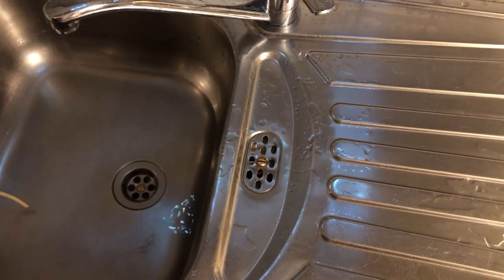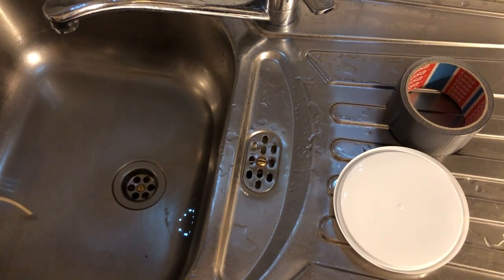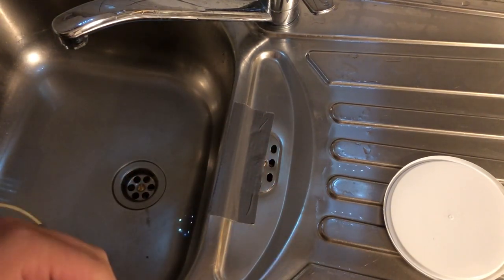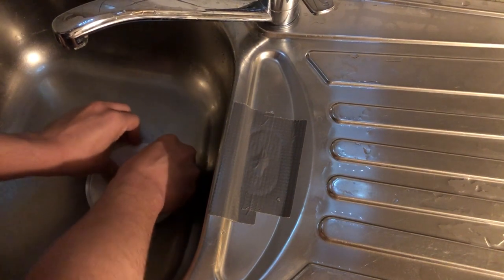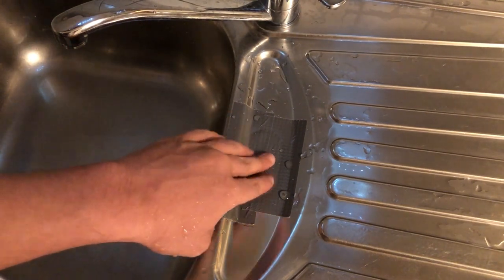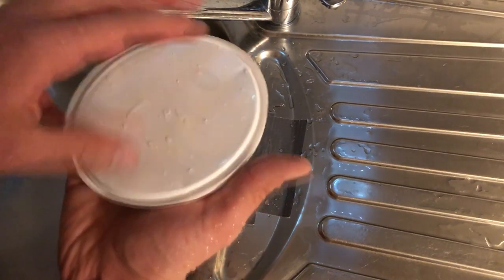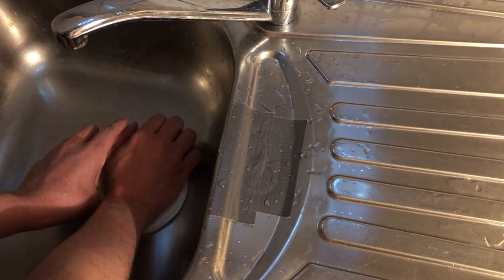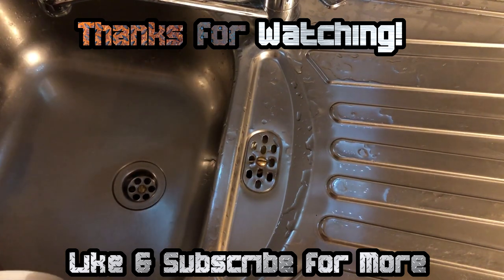Challenge: Unclogging a Sink only with a plastic Cap & Duct Tape!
How the Title says, in this Video I just had to Challenge myself, Again, with another funny way to Unclog a Sink!
Not the first time how I said, I've done it about 4 months ago in the middle of the night, facing a really nasty situation, almost no dishes left (least not what I need on a Daily Bases), a full Dishwasher wich shares the same drain pipe as the Sink, wich was completly clogged.
Well what else? Late at night, so the Shop Vaccum Way wasn't an option, and No Draino left, at least not the PVC friendly, only the rough stuff wich heats up and would melt that pipe. So, long story short, thought about it and tested it out, and Wow it worked!
But than I run again in that situation and thought, "Hey, why not make a video about it and do it again, and Show that You can open a clogged Sink only with those 3 tools, and without anything else!"

Basicly the MacGyver way to do it.

And I only used some Papertowls, Ducttape and a 1L/1KG Yogurt Bucket Cap. Just to build up a Vaccum and push that dirt around untill it got losen up and out. Done something similar last year with Cling film on the Toilet, not a Original idea, but it worked on a case were everything else failed, including 2 bottles of the roughest draino.